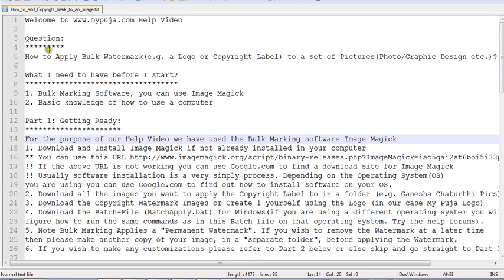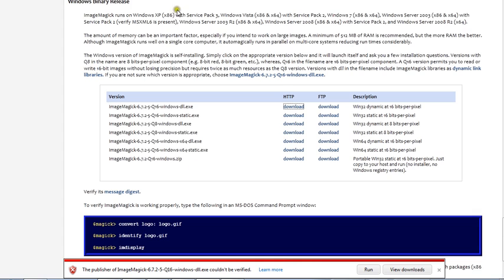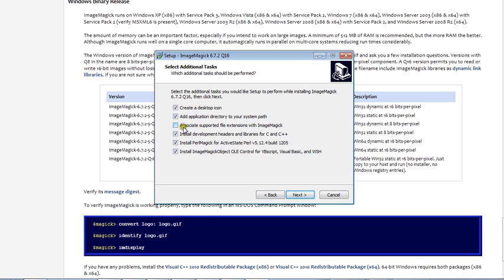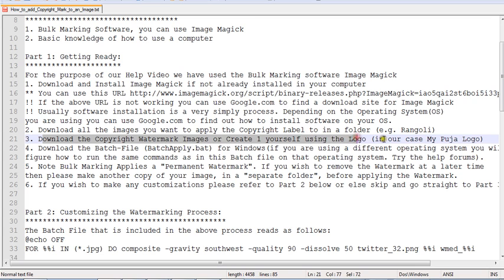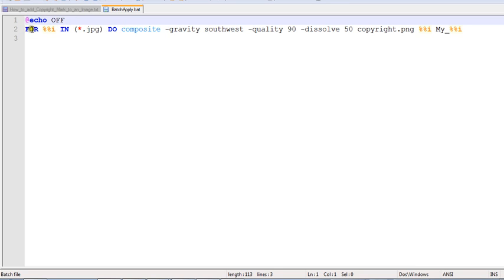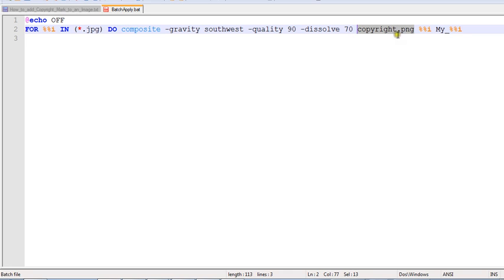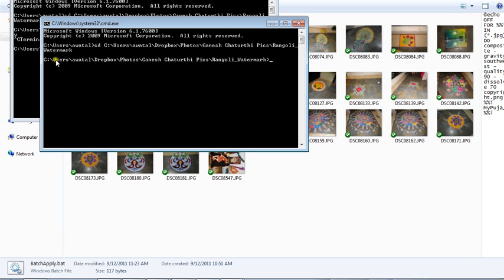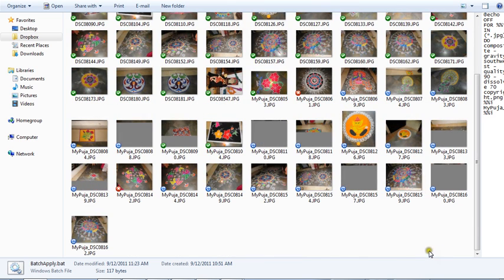Apply Image Watermark in Bulk